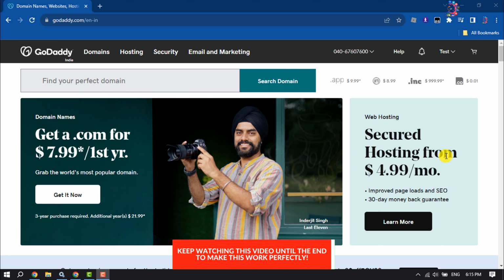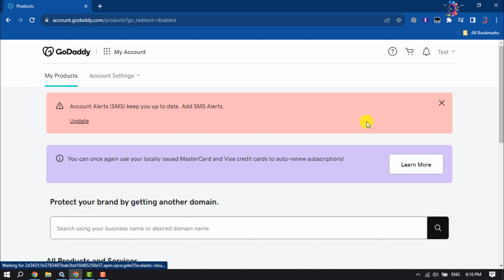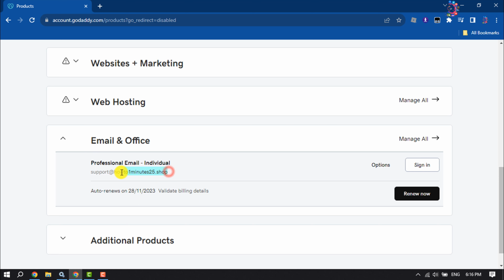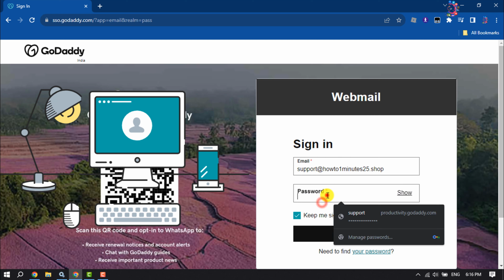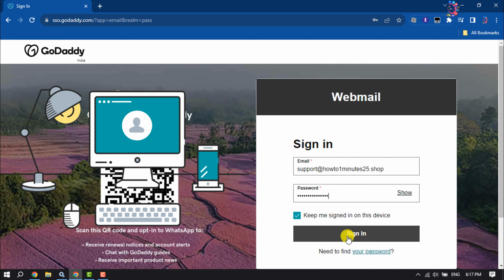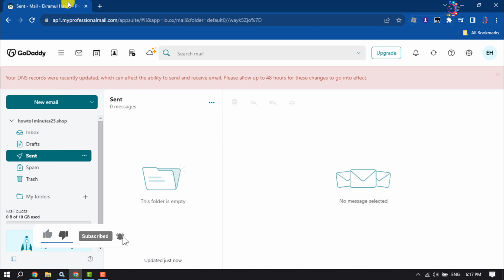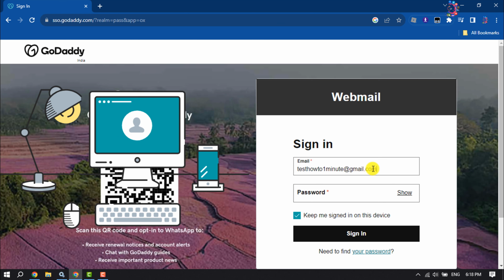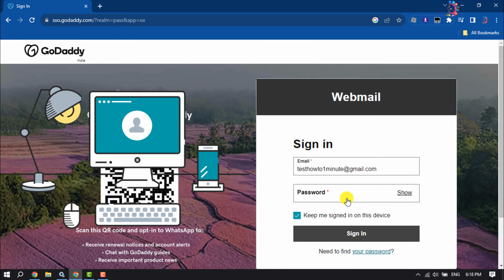How to log into godaddy email | Godaddy email access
If you dont know how to access godaddy email then follow our easy godaddy tutorial to learn how you can easily log into godaddy email with easy 2 way.

0:00 Intro
0:25 1st Method
0:42 Access Godaddy email
1:31 2nd method
1:38 Godaddy webmail log in
2:03 Outro